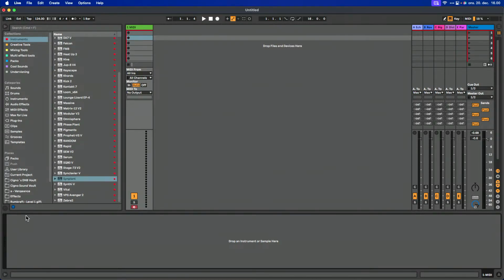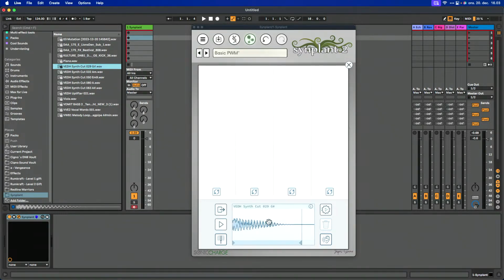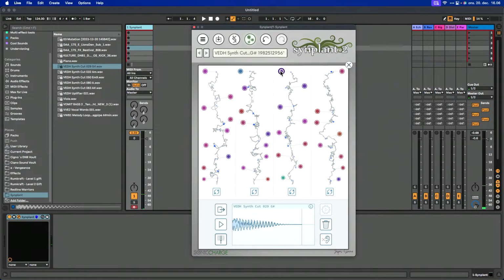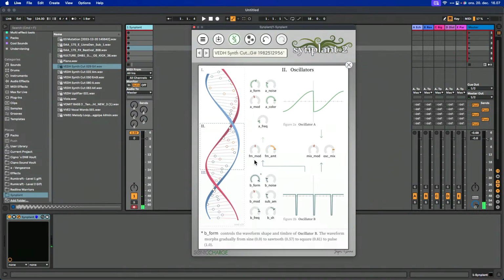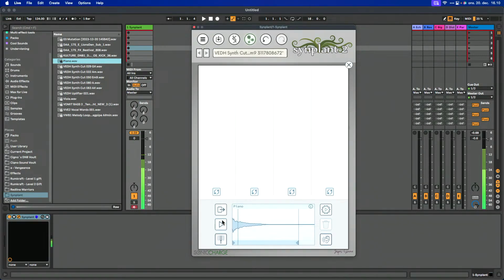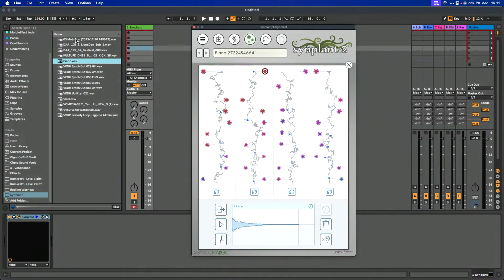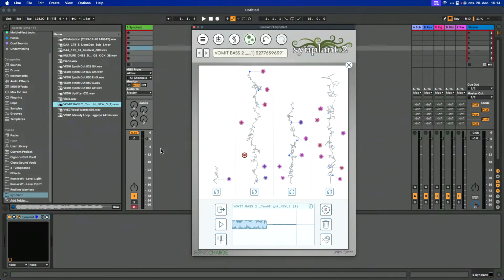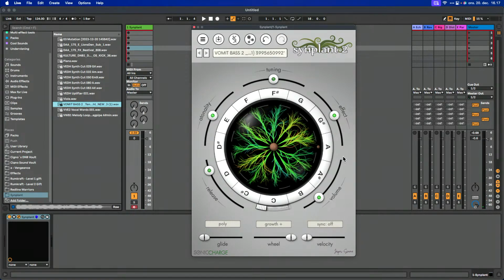Rumkraft TV - Synplant 2 - Controlable AI machine lerning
Synplant takes a genetic twist on sound design by moving beyond traditional knob-twisting and dial-adjusting, emphasizing exploration and discovery. Here, your ears guide you through a forest of organic textures and evolving timbres.

Genopatch Technology

Genopatch crafts synth patches from audio recordings, using AI to find optimal synth settings based on your source sample. As the strands in the user interface sprout and grow, they generate patches that increasingly match the chosen audio.

Sometimes, you will get a perfect match; other times, something new and unexpected. This balance of precision and unpredictability makes Genopatch a unique tool for sound exploration.

Genopatch runs entirely on your local computer, requiring no internet connection.